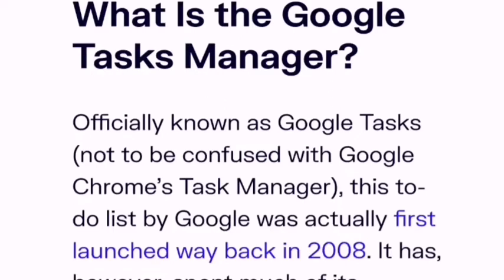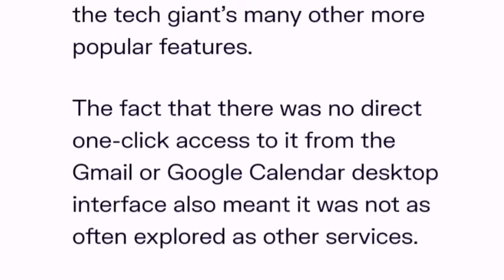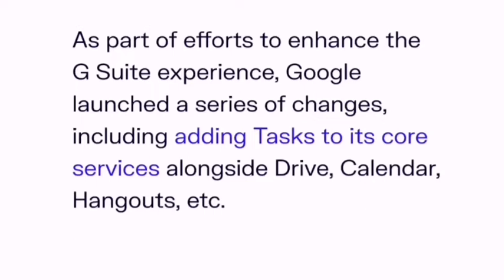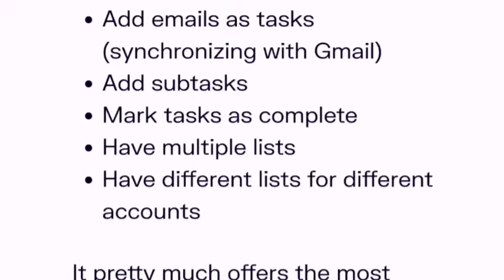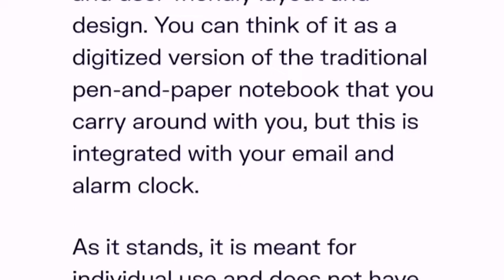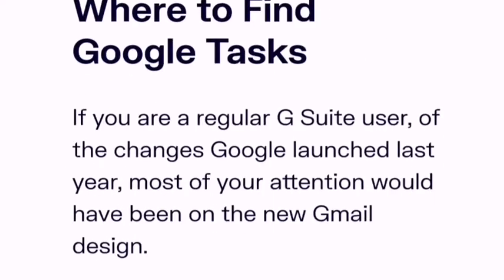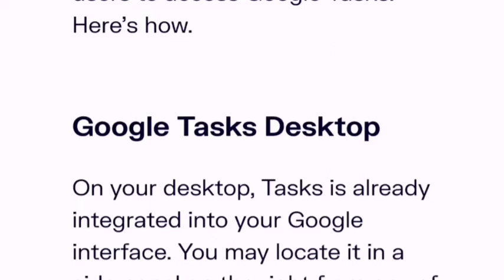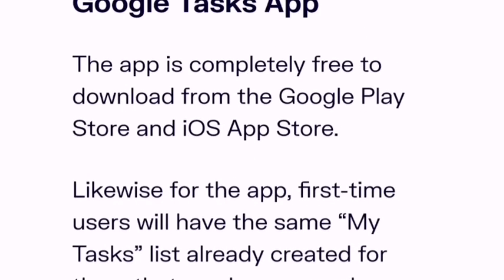What is google task manager